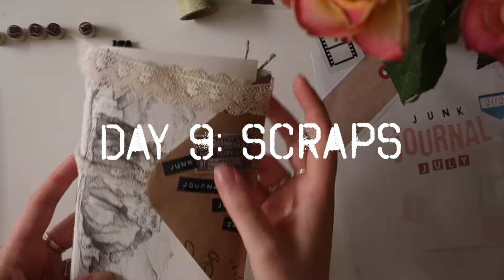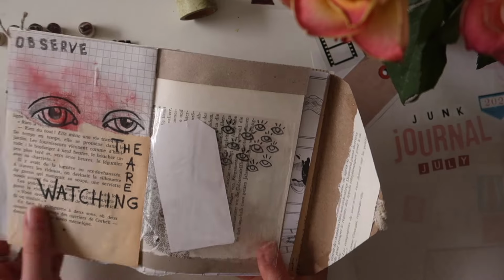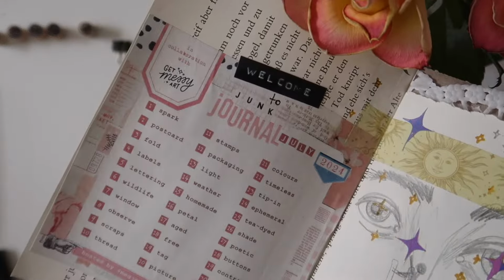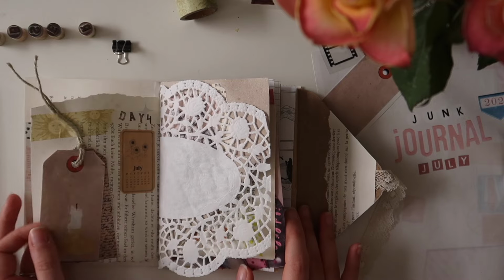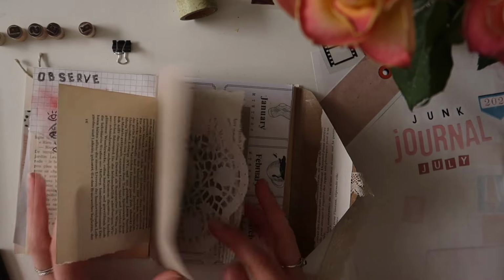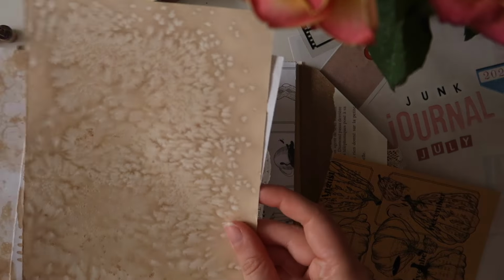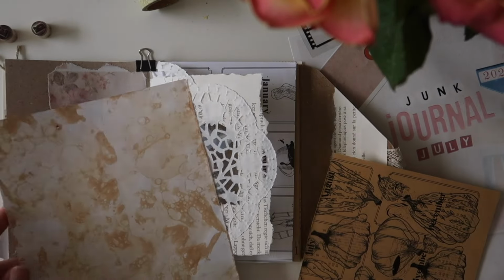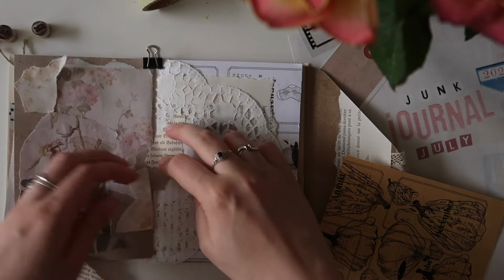Junk Journal July Day 9 • Let's use up some SCRAPS from our stash •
It's time to start the Junk Journal July Challenge!
so lets create something with our saves scraps and papers from the Junk Journal Pile for the prompt scraps on Day 9 of the Junk Journal July challenge by @megjournals
I really can't wait to get creative with you all & fill up my handmade Junk Journal in Daily Junk Journal July Videos.

If you want to see me create my Journal for the Junk Journal July challenge:

Here you can get the Dark Academia Printable I used in the Video: